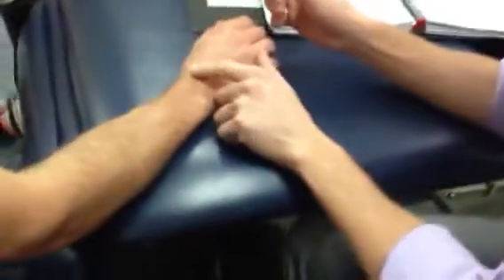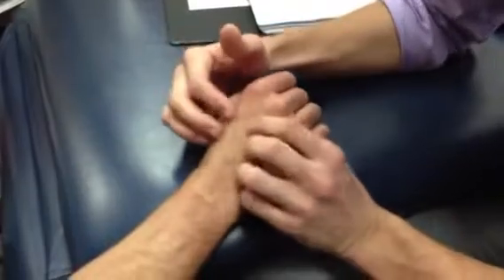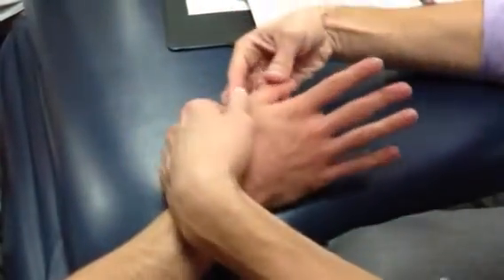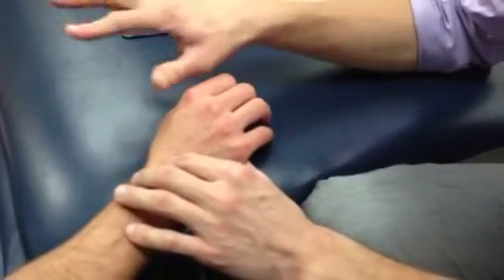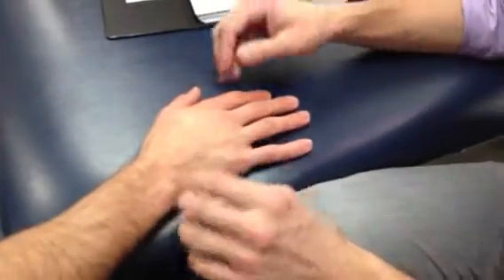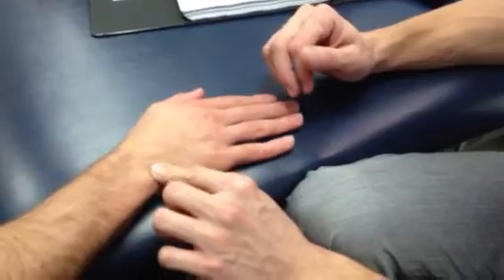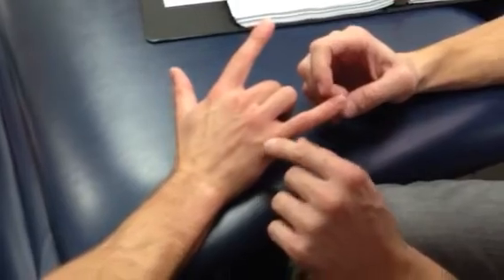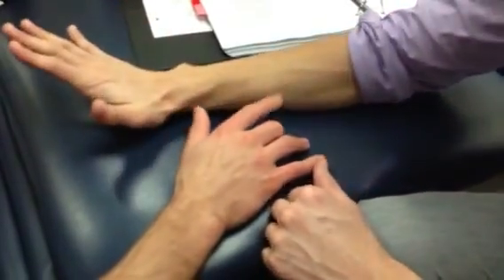Wrist ext palpations